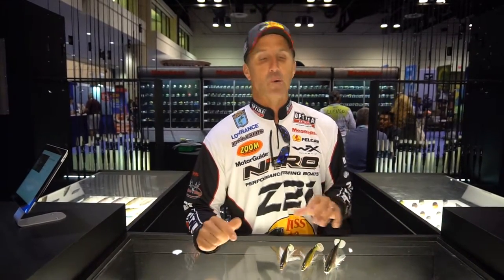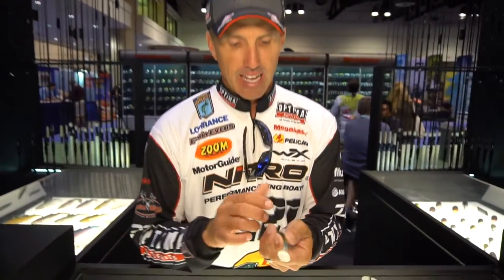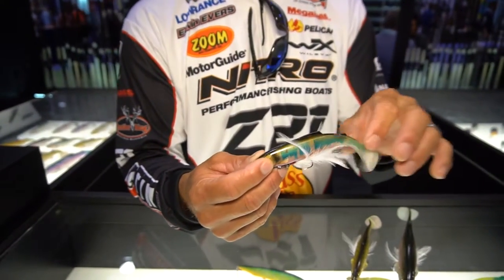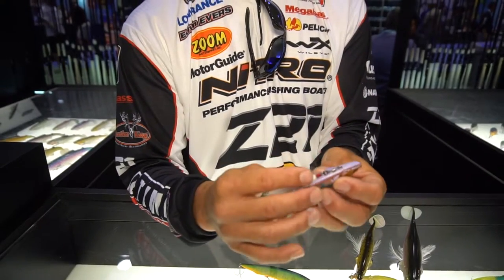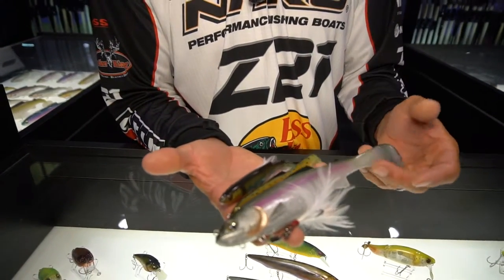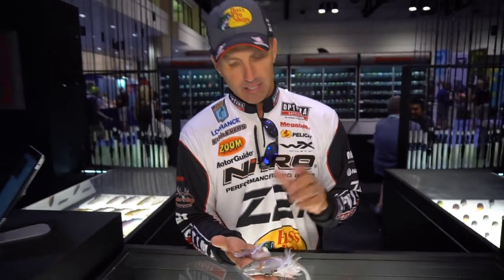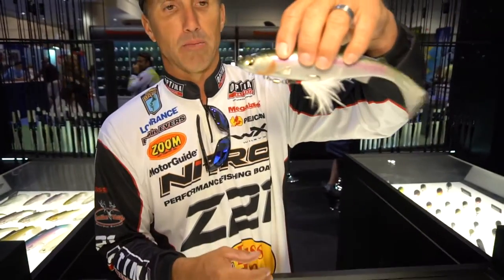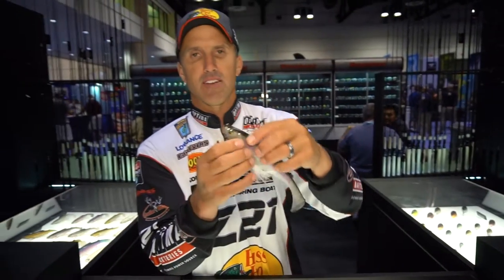MegaBass Magslowl soft baits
MegaBass new Magslowl soft baits with Edwin Evers at ICAST 2016.